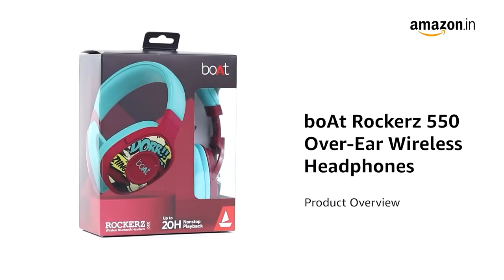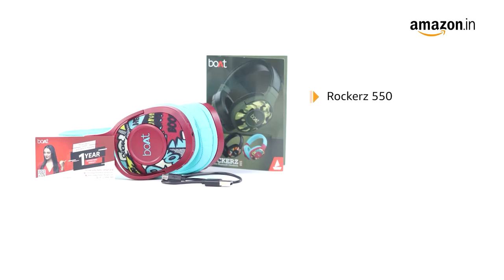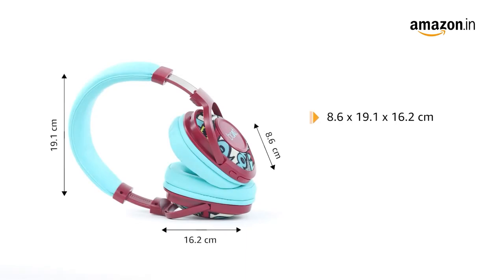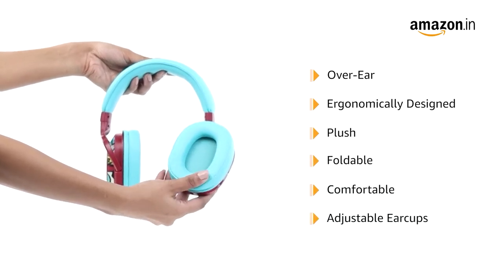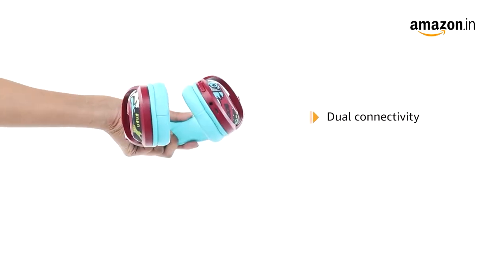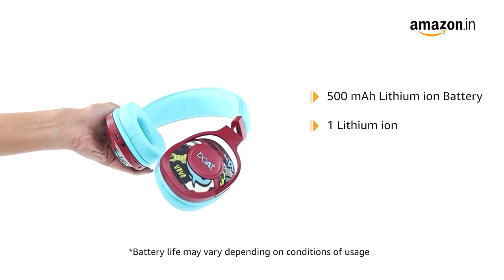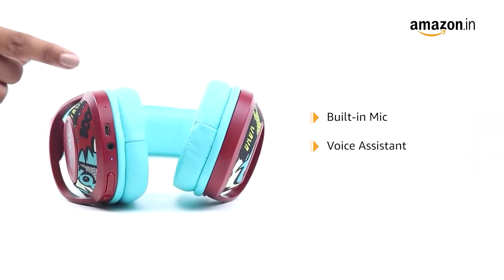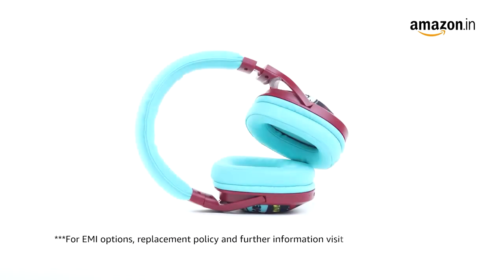boAt Rockerz 550 Over Ear Bluetooth Headphones with Upto 20 Hours Playback, 50MM Drivers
Playback- The mighty 500mAh battery capacity offers a superior playback time of up to 20 Hours
Drivers- Its 50mm dynamic drivers help pump out immersive audio all day long
Ear Cushions- It has been ergonomically designed and structured as an over-ear headphone to provide the best user experience with its plush padded earcushions
Physical Noise Isolation- It comes with physical Noise Isolation feature for pure audio bliss
Connectivity- Tap into instant wireless connectivity with the latest Bluetooth V5.0
Dual Modes- It comes with dual connectivity, wireless via its bluetooth and wired with its aux port
1 year warranty from the date of purchase.